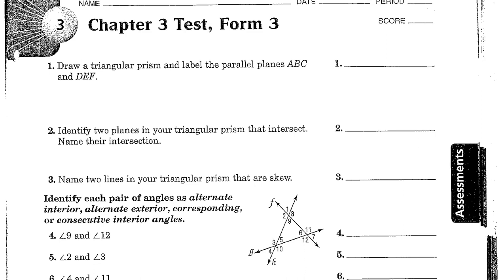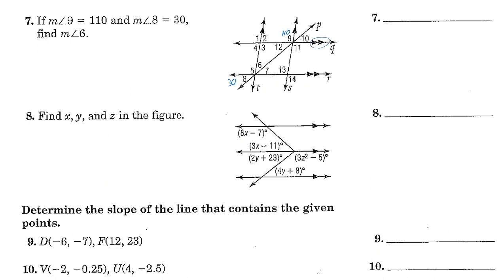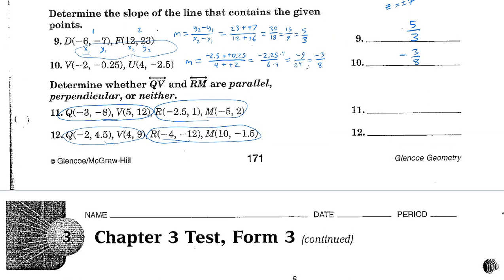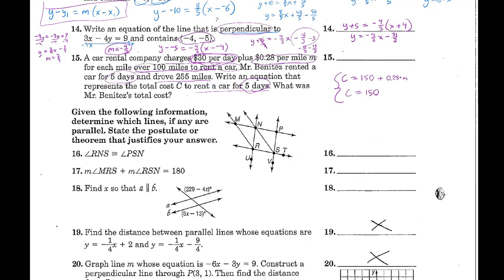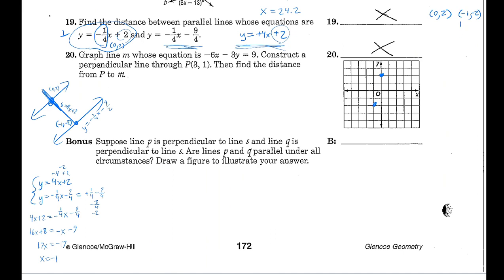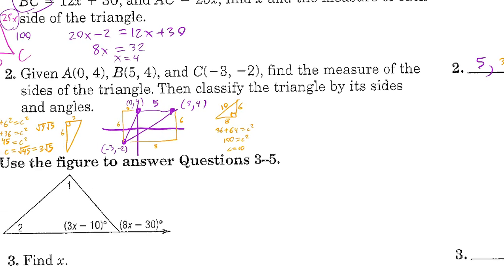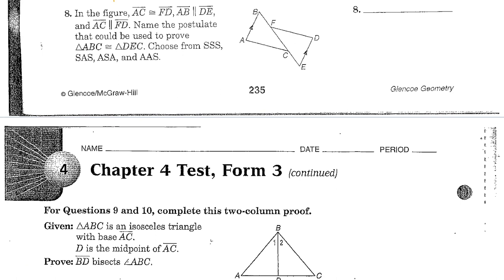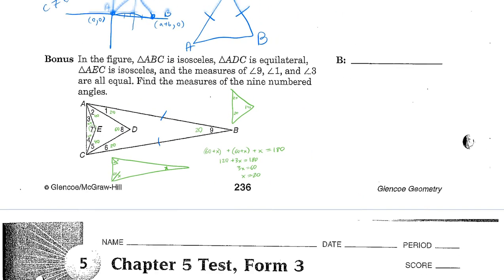0698 - Cumulative Final Review Packet (Part 2 - Chapters 3 and 4)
In this video I just walk students through the solutions, in order, to their final exam review packet. Students can skip forward and backward in the video to get to the question they are seeking. Just meant as a resource for students. I included a blank copy of the final review packet below so you can test yourself =)

Link to a blank copy of the Final Exam 1 Review Packet

Link to the solutions to the Final Exam 1 Review Packet